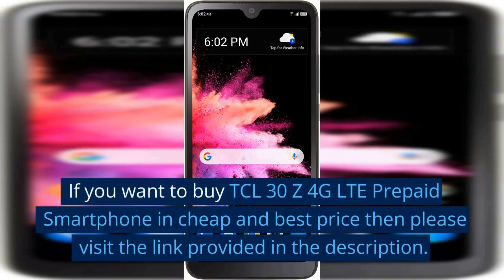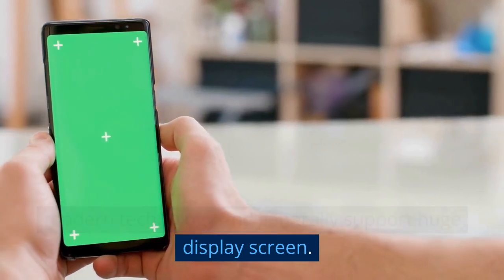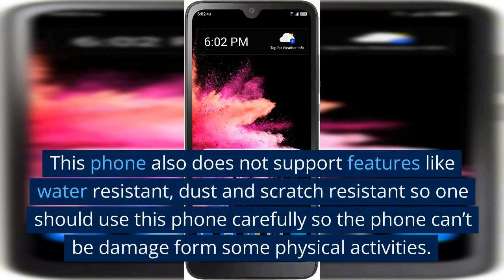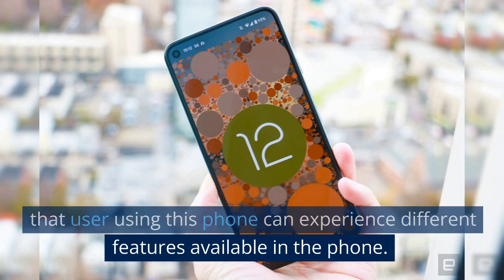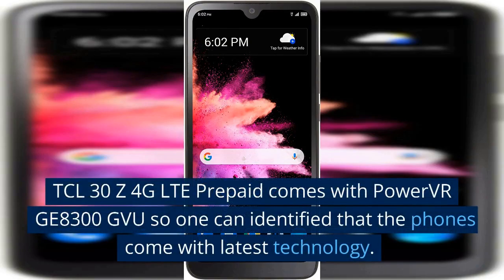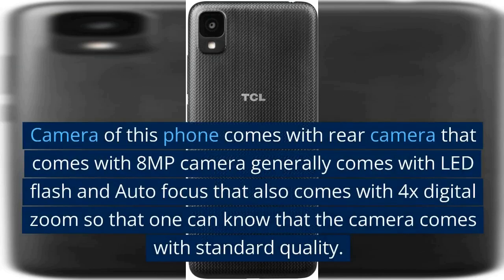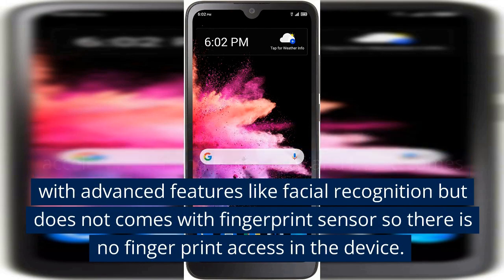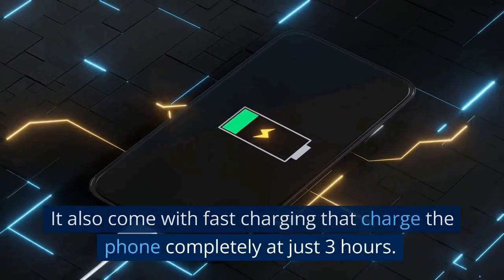TCL 30 Z 4G LTE Prepaid Smartphone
Buy this TCL 30 Z 4G LTE Prepaid Smartphone with cheap prize through this
TCL 30 Z 4G LTE Prepaid comes with quintessential smartphone experience and also comes with 6.08” HD+ that generally comes with V-Notch display. It comes with 85.2%1 screen-to-body ratio and mostly consists of NXTVISION® technology.

So that we can say that this phone comes with a modern technology and generally support huge display screen.

NXTVISION plays important role for enhancing photos, videos, and games delivering stunning highlights and improved contrast and it also help in brining improved comfort and readability with less optical strain.